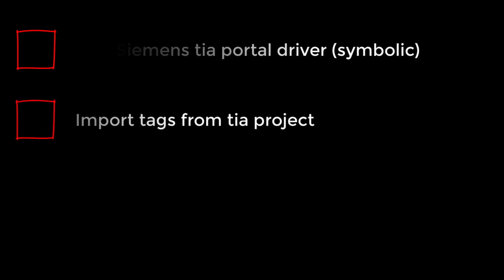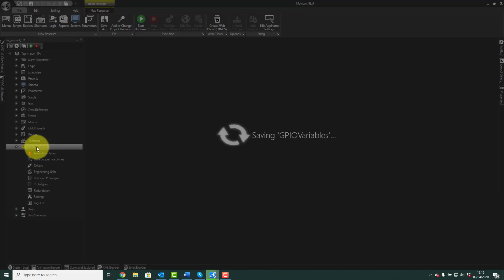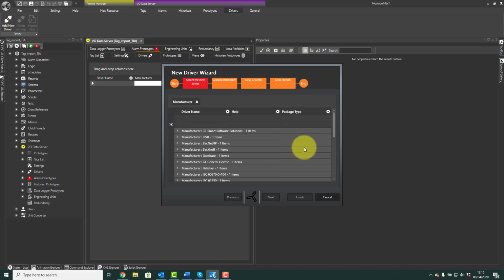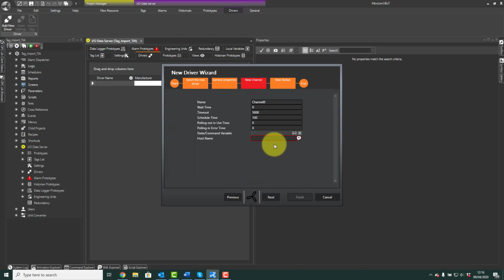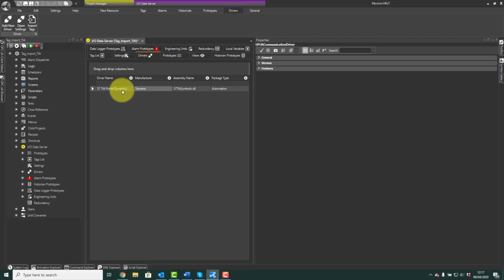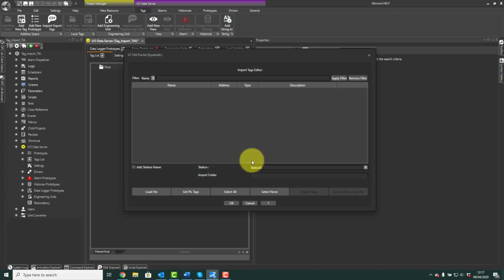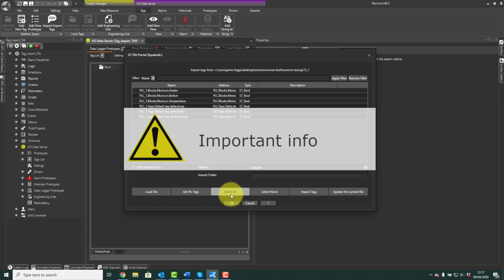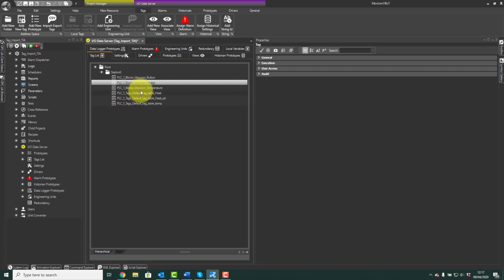Importing tags Import Next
A Tutorial showing how to import tags from a TIA portal project into Movicon Next.